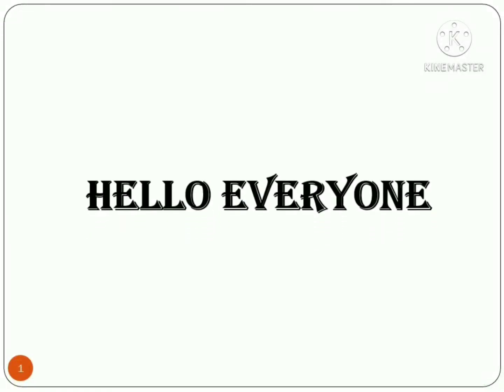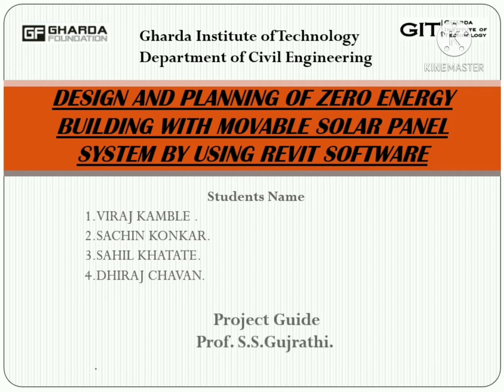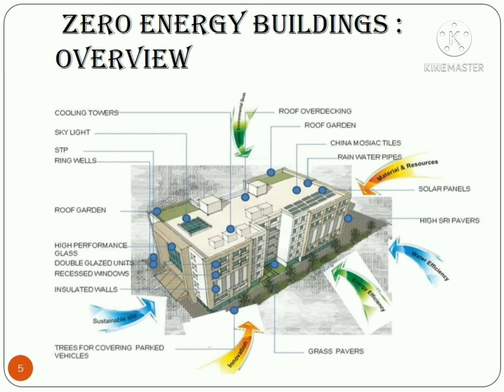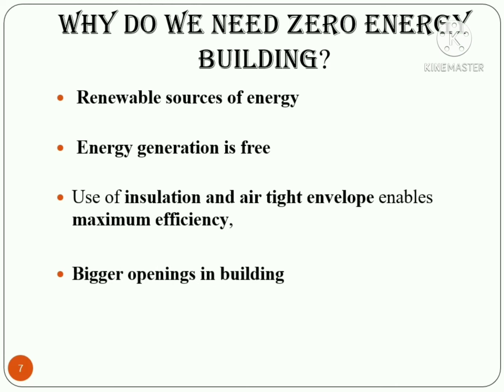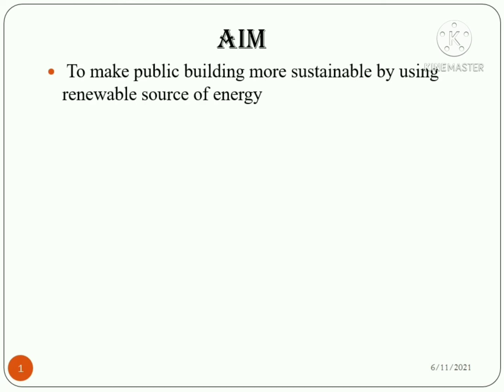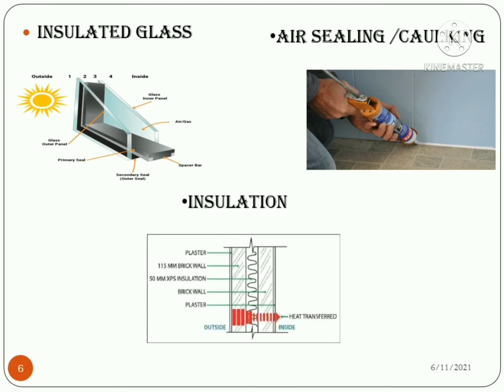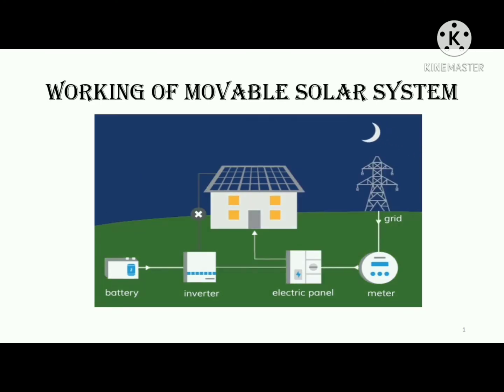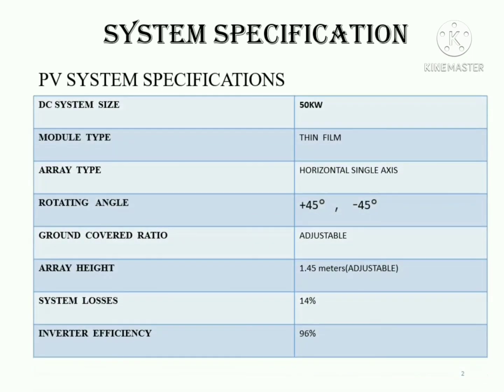Design and Planning of Zero Energy building in REVIT software with movable solar panels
Project members :
1. Sachin S. Konkar.
2. Dhiraj S. Chavan.
3. Sahil S. Khatate.
4. Viraj M. Kamble.

Project Guide : Prof. S.S. Gujarathi.